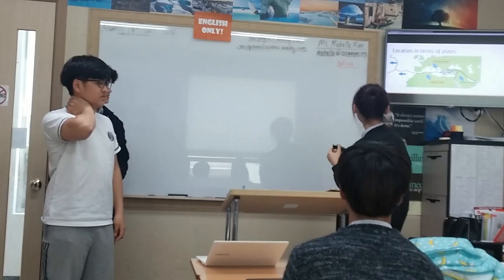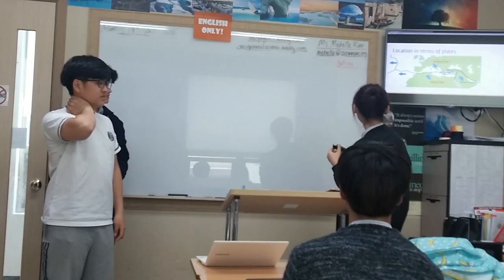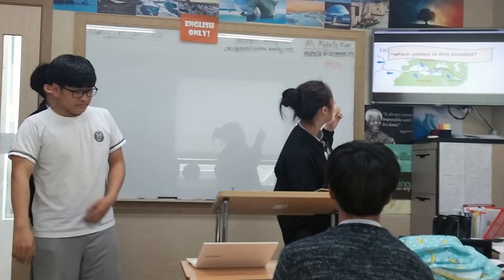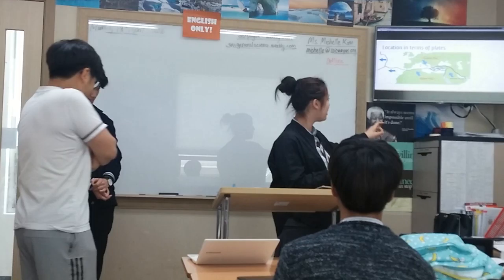Gensci Unit 5 geology presentation Eunbi Hyun Jun Jun Young part 1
Unit 5 Presentation
Topic: Mt Vesuvius
Eun Bi Cho
Hyun Jun Kim
Jun Young Lee